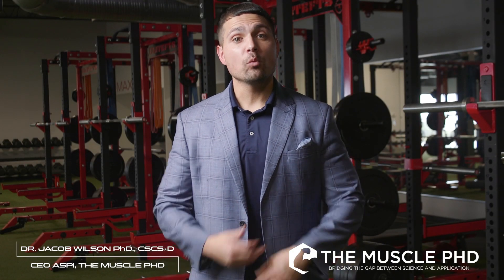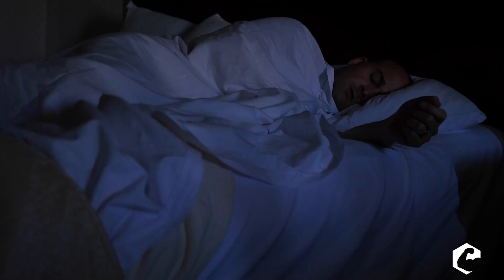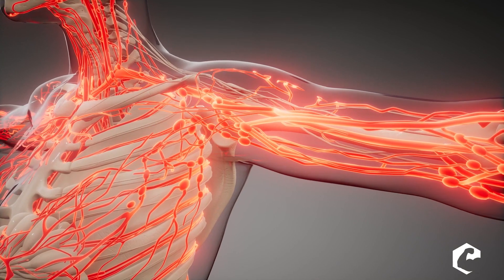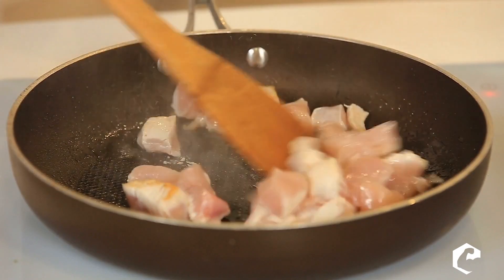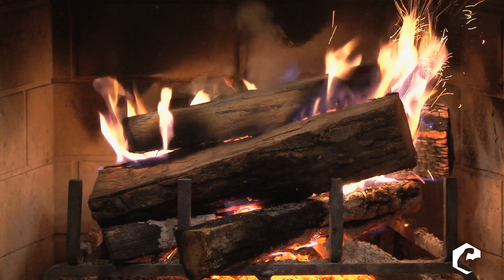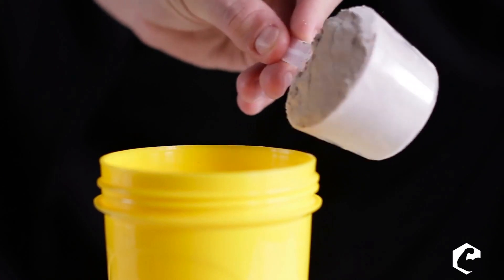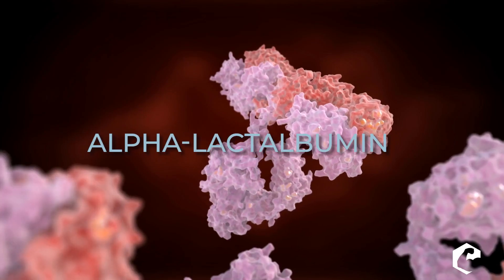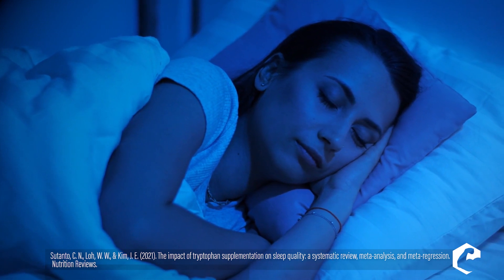The Muscle PhD Primer Series - How To Naturally Increase Melatonin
The Muscle Ph.D. Primer Series is a short series of videos detailing nutrition and supplementation tips and tricks to take your performance to the next level. IN this week's topic we will be discussing how to naturally increase melatonin.

A few weeks ago we discussed supplementing with melatonin. We received a lot of questions about that video, so here are ways you can implement to increase your natural melatonin production through habits and diet.

Sit back and enjoy, and let us know if you want to see more of these videos in the comments section.